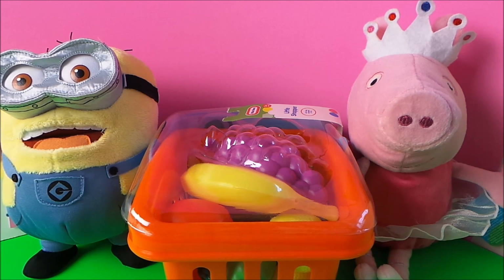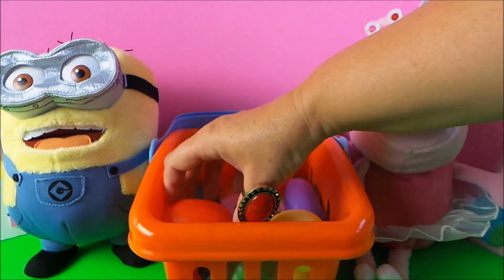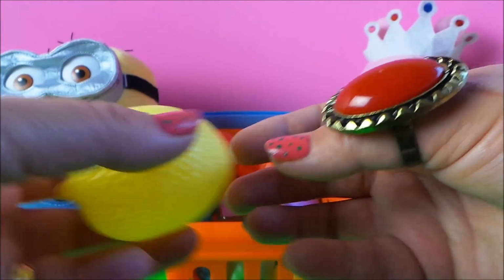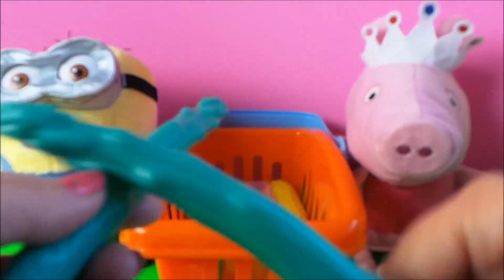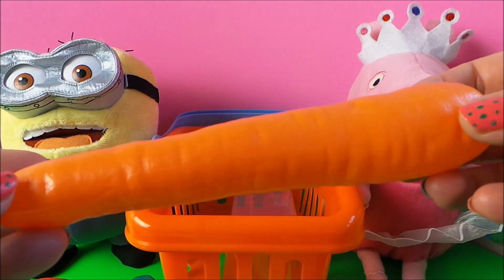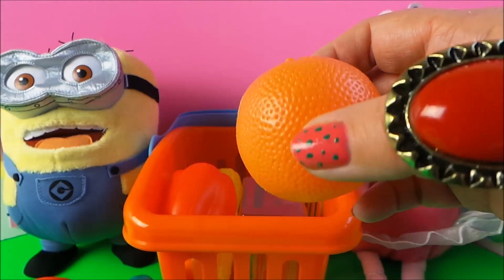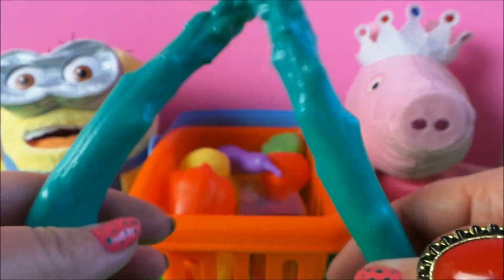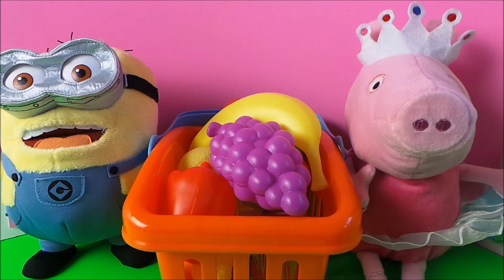Peppa Pig and Minon Dave Learn Little Tikes Fruit and Vegetables In English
With Peppa Pig and Minion Dave's help let learn these fruits and vegetables in English, using the current Little Tikes Set.